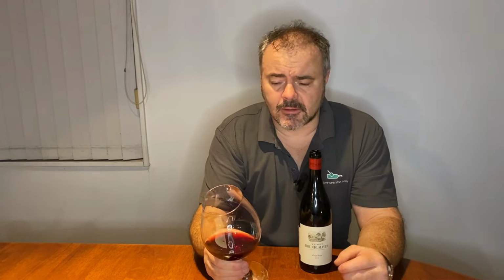Wine Review: Weingut Brundlmayer Niederosterreich Pinot Noir 2019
In today's tasting Wine-Searcher's Wine Director, Master of Wine, David Allen samples a thought-provoking style of Pinot Noir from Austria -  Weingut Brundlmayer Niederosterreich Pinot Noir 2019.

Weingut Bründlmayer is an Austrian wine producer located in Langenlois, in the Kamptal DAC, approximately 43 miles (70 km) northwest of Vienna. The estate specializes in whites wines primarily from the Grüner Veltliner grape, as well as Riesling and Chardonnay. Since 1947, a selection of the estate's most valued wines have been stored in a 700-year-old cellar as a "vinothek" (wine collection) in order to provide a historical archive for future generations.

The estate has holdings across several largely terraced vineyards either side of the Kamp and Loisbach rivers. The famed Zöbinger Heiligenstein and neighboring Kammerner Lamm lie to the east of Langenlois on southwest-facing sandstone and lime-rich clay slopes on the eastern bank of the Kamp.

The remaining vineyards are all scattered around Langenlois and include the Erste Lage (First Growth) Loiserberg, Spiegel, Käferberg and Steinmassl sites as well as the Dechant and Berg Vogelsang vineyards.

Bründlmayer produces four DAC Grüner Veltliner wines and five DAC Riesling wines from its classified vineyards. Although mostly known for its range of high-quality white wines, the estate also makes a selection of red wines from the traditional Austrian grape varieties of Zweigelt, Blauburger and Sankt Laurent, as well as the widely cultivated Cabernet Franc and Pinot Noir varieties.

These red and white wine grapes also form the basis of many of Weingut Bründlmayer's Beerenauslese, Trockenbeerenauslese and sparkling wines.

Proprietor Willi Bründlmayer places great importance on the ecological balance of his vineyards and only uses organic fertilizers for the cultivation of his vines. He relies on natural resources: no herbicides are employed and the vines are trained just above ground level to maximize on the beneficial effects of the soil's heat on the grapes.

To learn more about this wine, its pricing and where to purchase it, follow this link to the Wine-Searcher